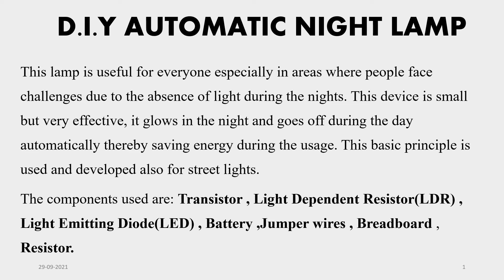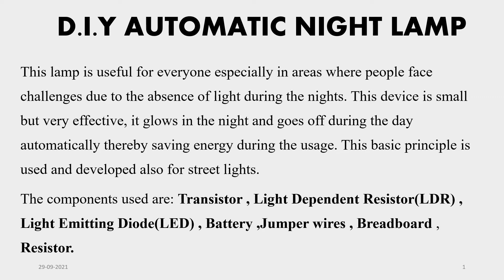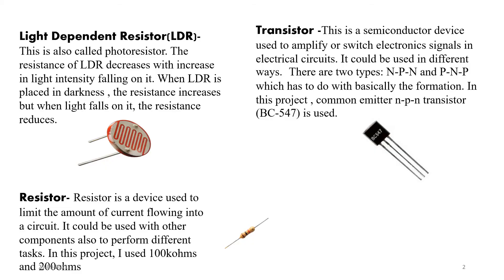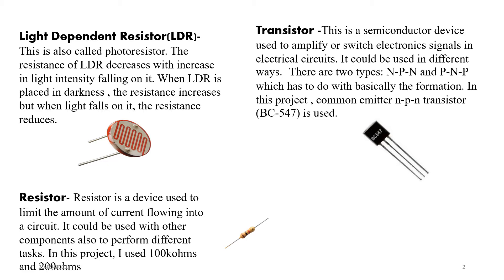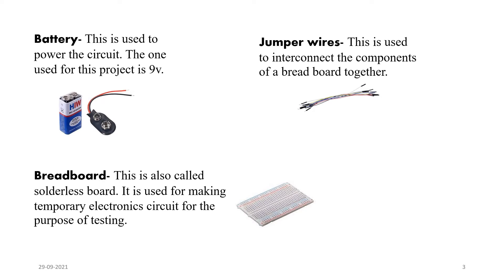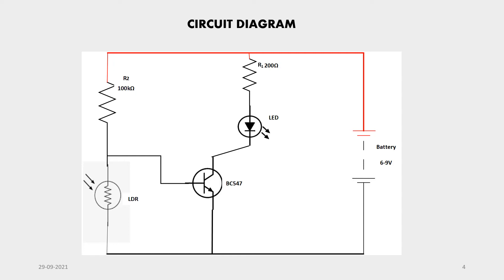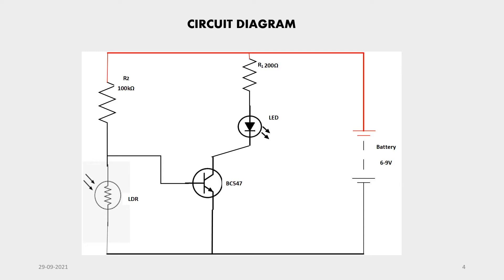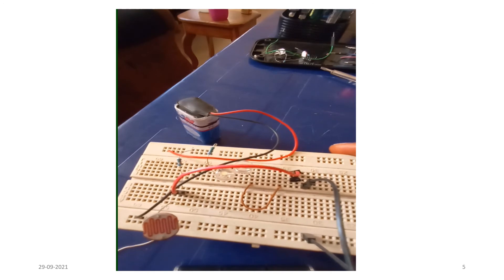AUTOMATIC NIGHT LAMP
This project is based on Light Dependent Resistor. The project is useful most especially in areas or regions where people are faced with difficulties due to the absence of electricity supply during the nights. The project is tagged "Do It Yourself" because it's very simple to construct/build as the components are readily available.